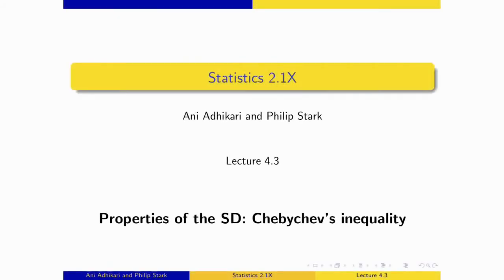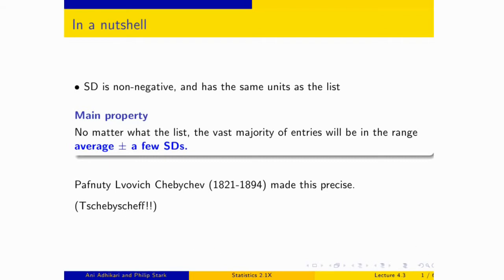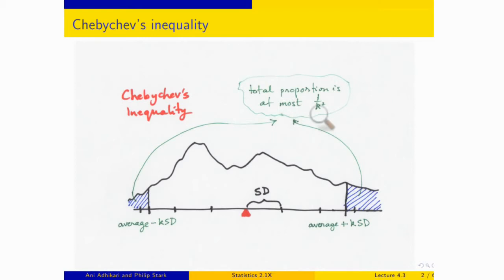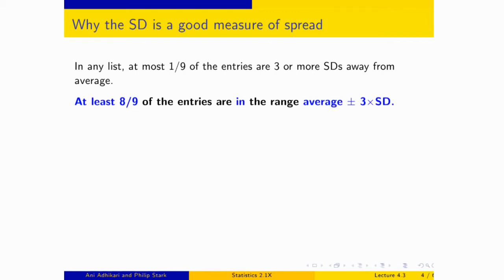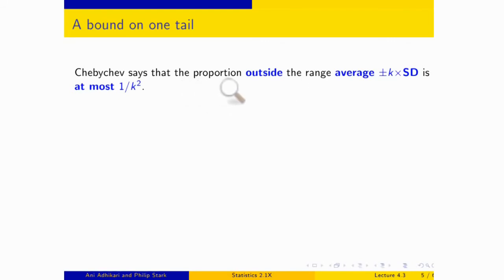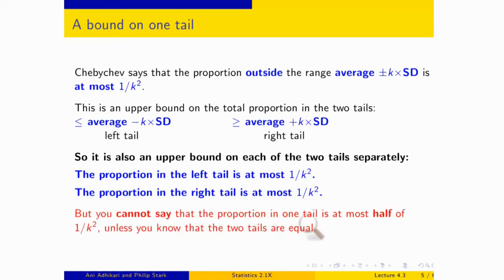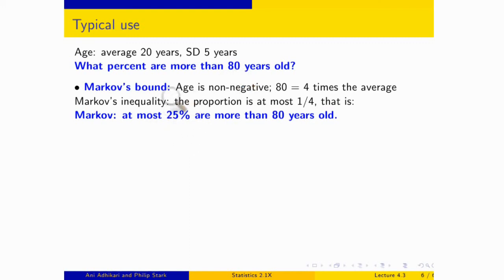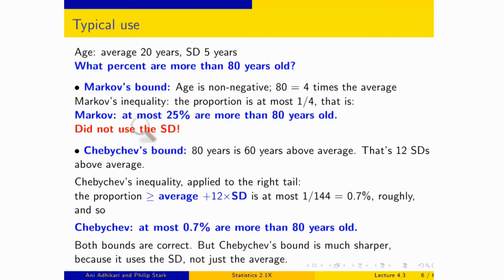4.3 Properties of the SD; Chebychev’s inequality